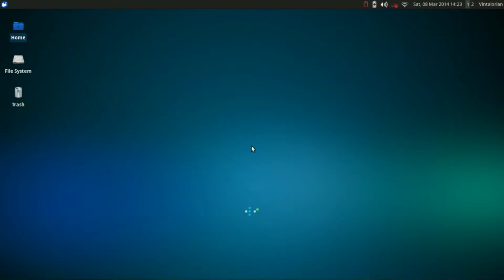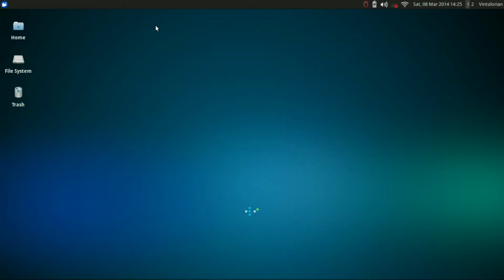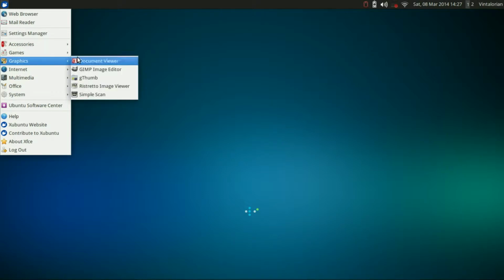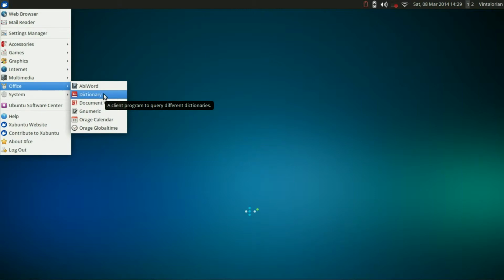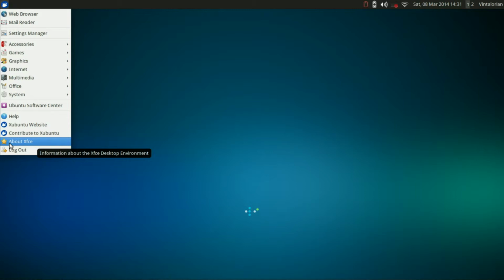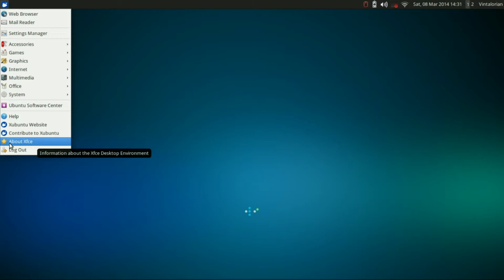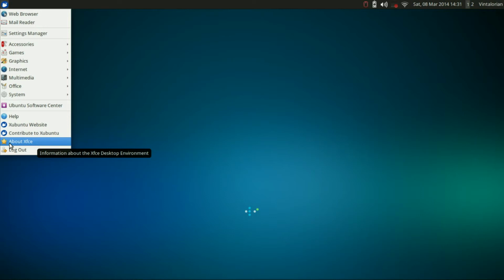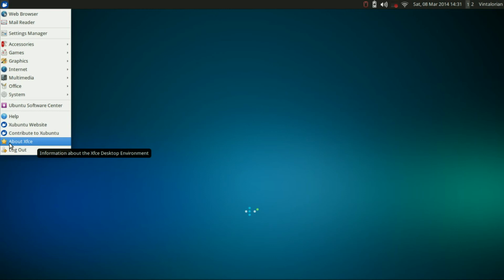Xubuntu 13.10 Review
In this episode, I review Xubuntu 13.10.